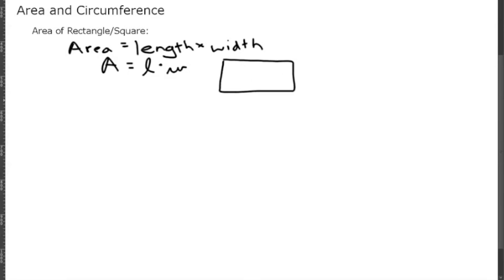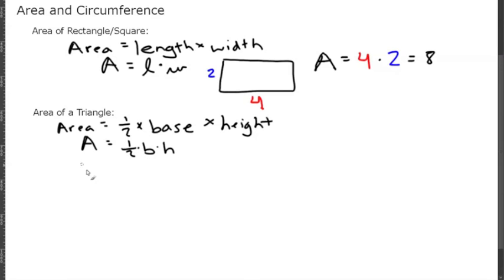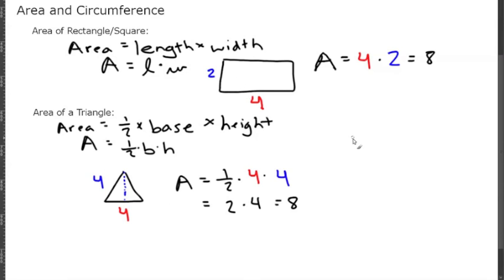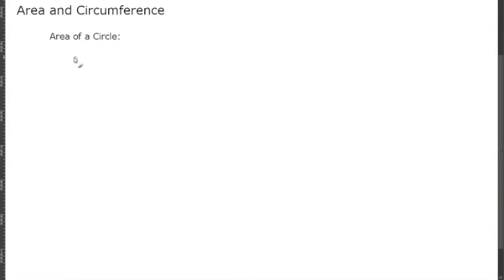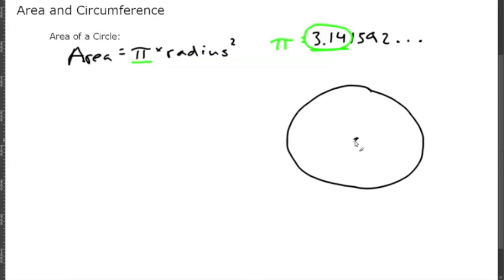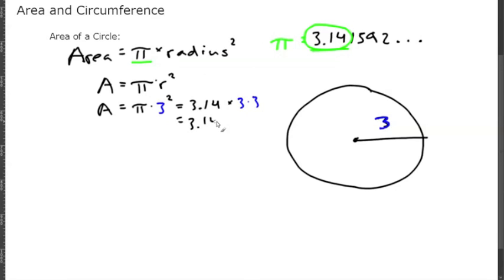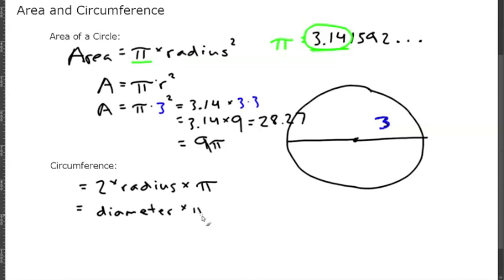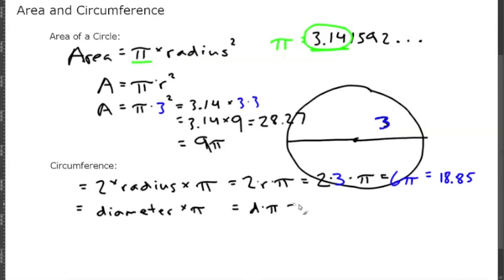PreAlgebra: 6-2 Area and Circumference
Area is the total amount of space within a given shape. For a rectangle, the area equals the length times the width. For a triangle, the area equals one half of the base times the height. For a circle, the area equals pi times the radius squared. The circumference is the distance around a circle and that equals two times the radius times pi.

Happy learning!